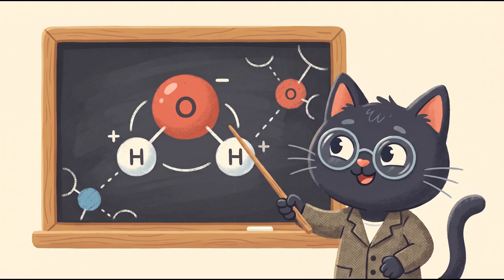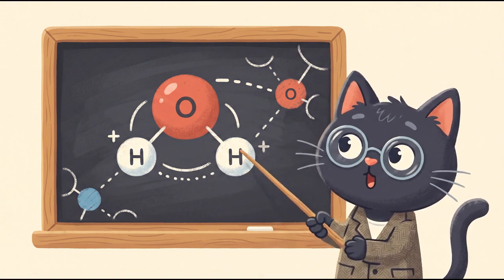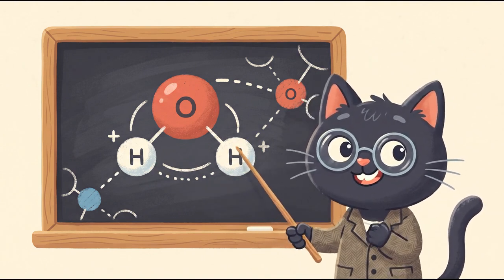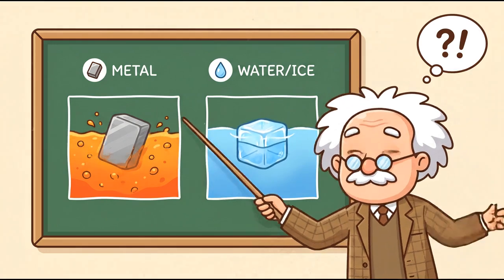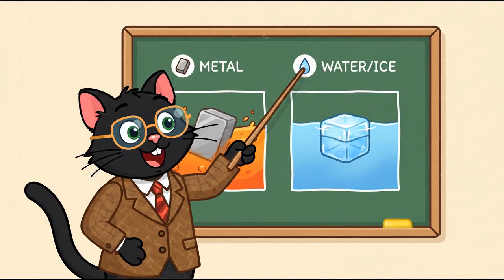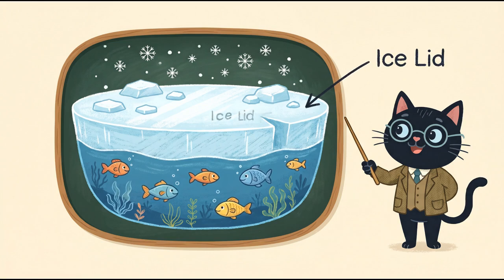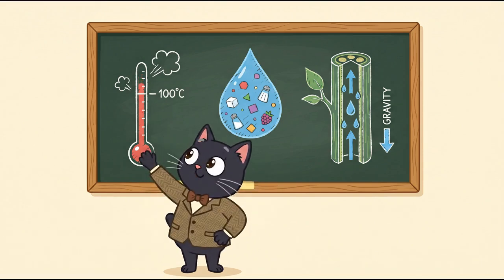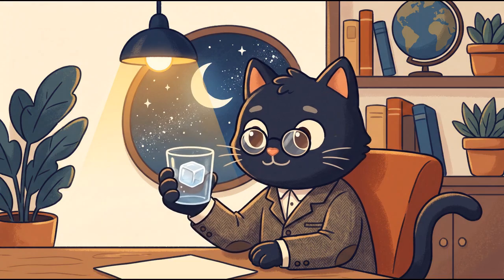Why Does Ice Float? The Answer Keeps All Life on Earth Alive 🧊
Look at an ice cube floating in a glass of water.
It seems completely ordinary. You've seen it a thousand times. But what you're actually looking at is one of the strangest things in all of physics — and the reason the oceans are full of life.
Professor Paws explains. 🐾🧊
In this episode, we start with one ice cube and end up at one of the most important questions in the history of science: why does water behave differently from almost every other substance on Earth — and what would happen to all life if it didn't?
Here's what you'll discover:
🧊 Why almost every substance gets denser when it freezes — but water doesn't
🔬 What hydrogen bonds are — and why they make water molecules arrange themselves into something extraordinary
📐 Why ice takes up more space than liquid water — and why that makes it lighter
🌊 What would happen if ice sank — and why every ocean, lake, and river would freeze solid from the bottom up
🐟 How a floating layer of ice acts as an insulating blanket, keeping liquid water — and all the life inside it — alive through winter
❄️ Why this single quirk of physics has shaped every ocean, every ecosystem, and every living thing on Earth
🌍 Why water's strange behaviour is one of the reasons life was able to exist here at all
The ice floating in your glass is the same reason the oceans are full of life. It's a small thing. Until you think about it.
👍 If this made you look at water differently, hit LIKE.
💬 Next time you get a drink with ice, look at it for a second. Then tell us — does it feel different now? 🧊